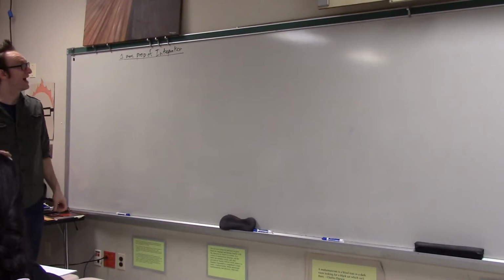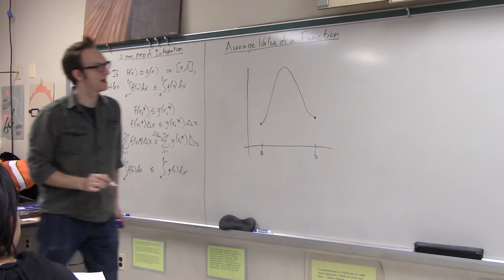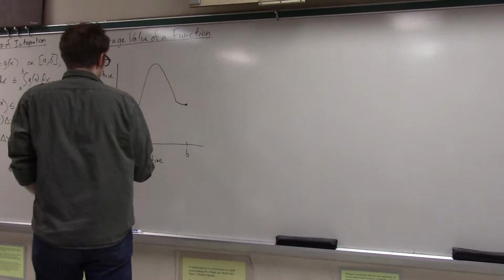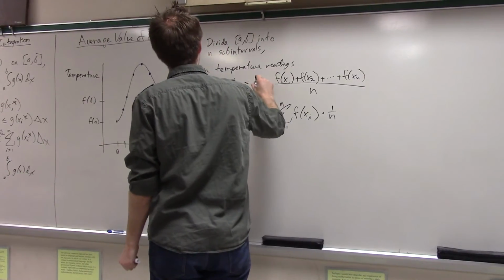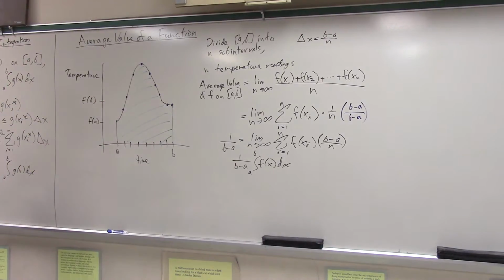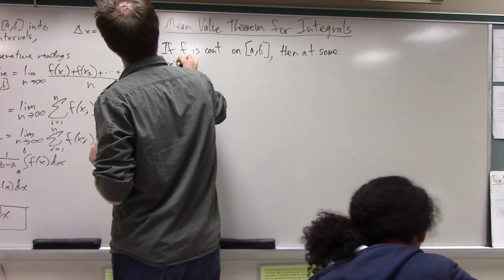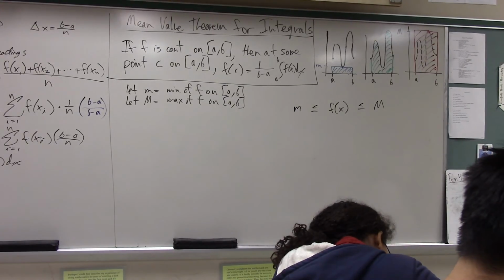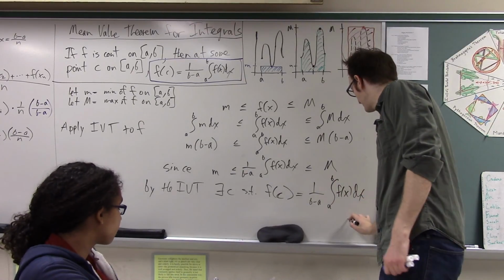Analysis 1A - Rose - Comp Sci AP 2016 Makeup Lecture - Part 1 of 2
Analysis 1A - Rose - MBHS - Blair - FTC Day Prep Lecture - 5/06/16 - Average Value of a Function and MVT for Integrals - Part 1 of 2